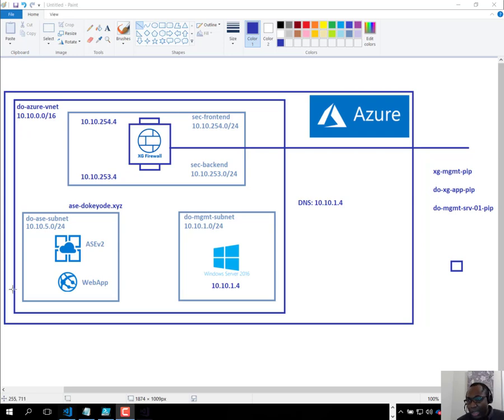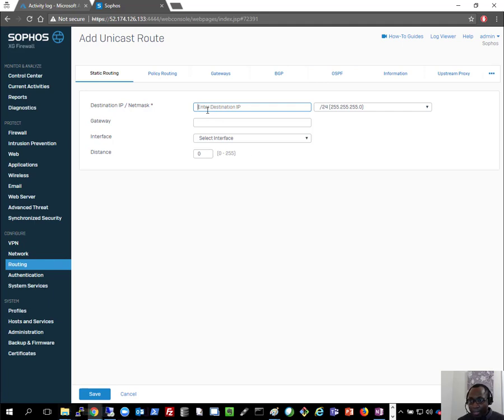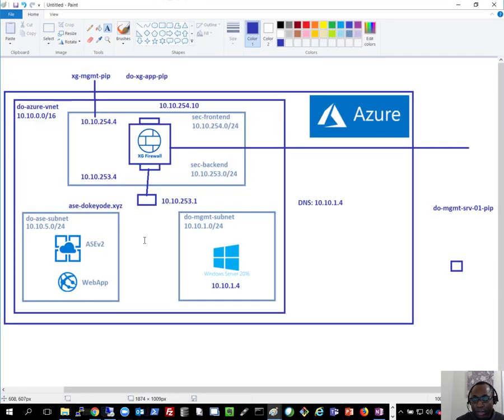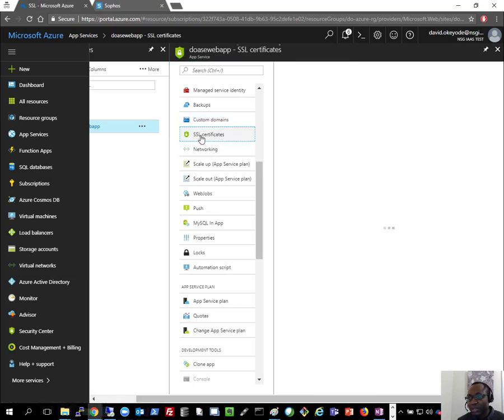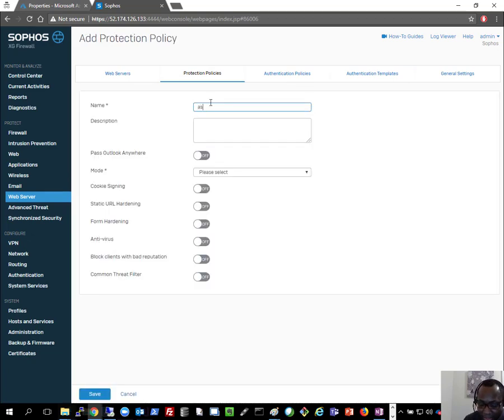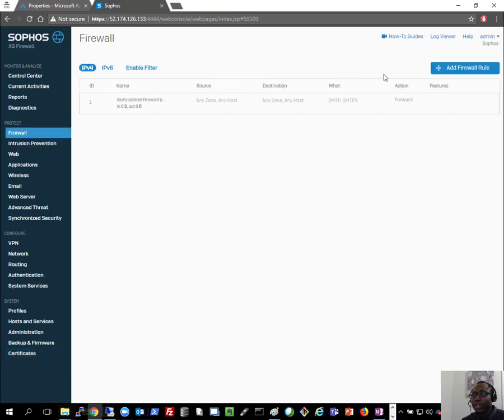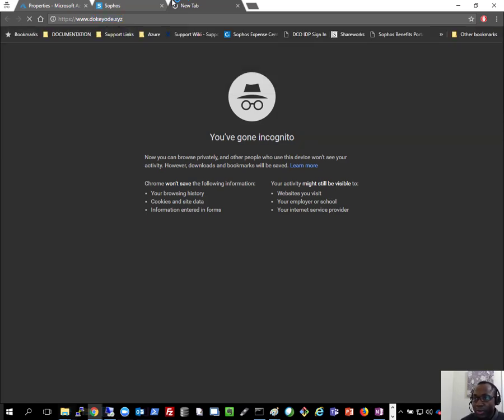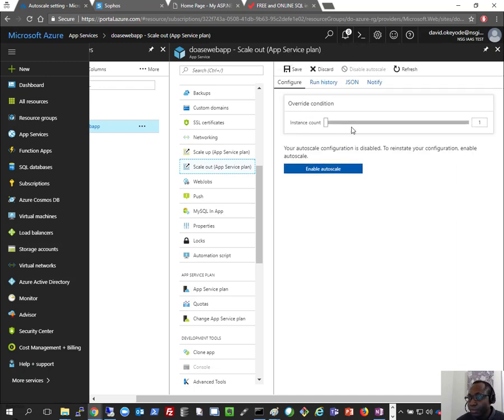Secure Your Azure App Service Using Sophos Next-Gen Firewall (XG) - Part 2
Are you implementing a lift and re-platform cloud adoption strategy in Azure? You want the flexibility, scalability, agility and features that the Azure App service offers, yet you’re concerned about compromising security and visibility? Watch my new video on how to secure your Azure App Service using the Sophos Next-Gen firewall (XG)

1. Deploy the Sophos XG Firewall into the Security Subnet (create a vNet in the process)
c. Create more Subnets in the vNet

2. Deploy a Management VM into the (Visual Studio Community 2017 latest release on Win Server 2016)
a. Deploy the VM
b. Install DNS
c. Setup Visual Studio
d. Configure the server as vNet DNS and restart VM

3. Create your ASE and WebApp
a. Create the ASE
b. Configure ilb certificate
c. Deploy WebApp into App Service Environment (it could be Mobile or API app or even Azure Functions)
d. Configure DNS forward lookup zone
e. Explore project KUDU login
f. Deploy a test WebApp from Visual Studio

4. Configure additional address (Azure and XG)
a. Configure XG routing to send traffic for the ase subnet through the backend subnet
b. Configure an extra IP

5. Configure XG web server protection
a. Configure web server protection
b. Configure business application firewall rule

6. Configure public DNS to point to XG app IP

7. Test